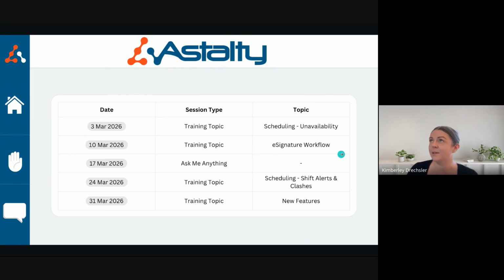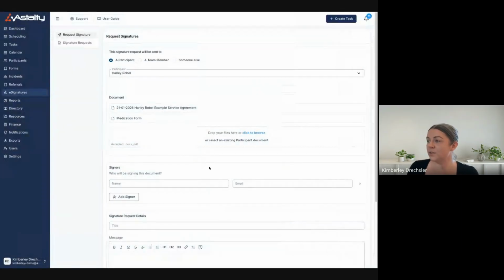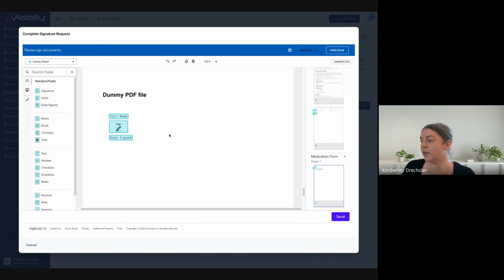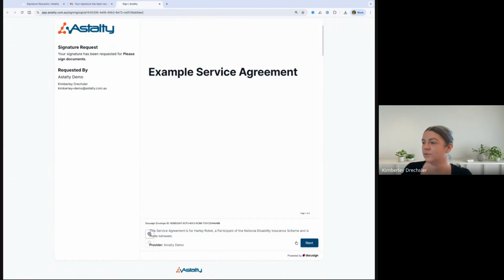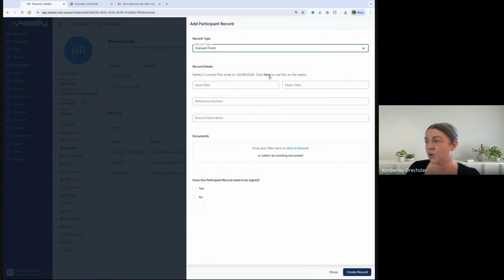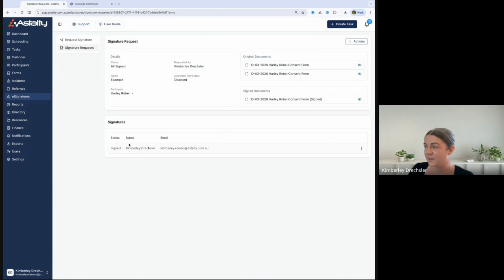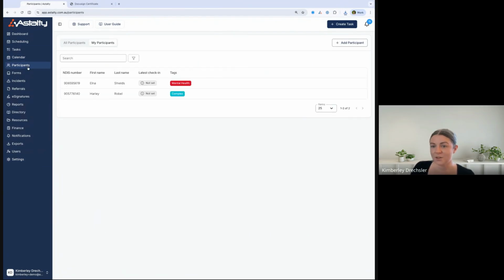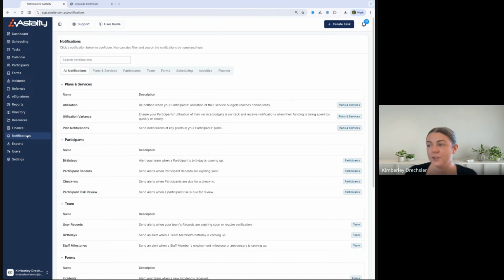Astalty Training - Docusign & e-Signatures (10th March 2026)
The following webinar covers how Astalty integrates with DocuSign and the e-signature workflow for getting documents, such as service agreements, signed seamlessly. For more information about Astalty, head to astalty.com.au